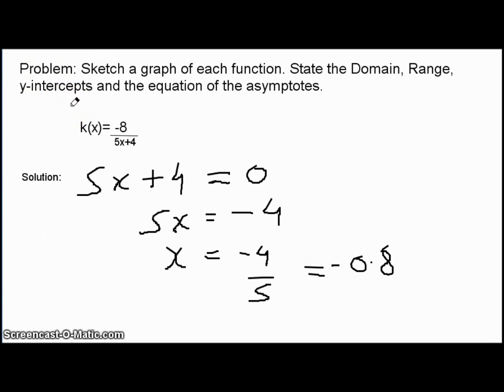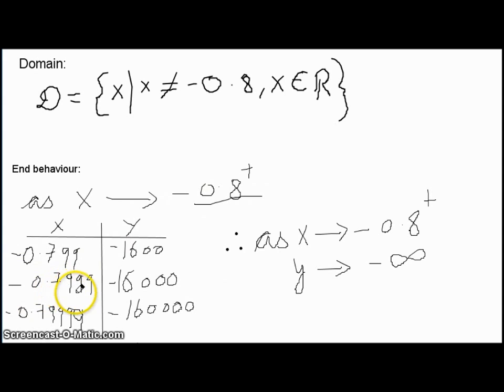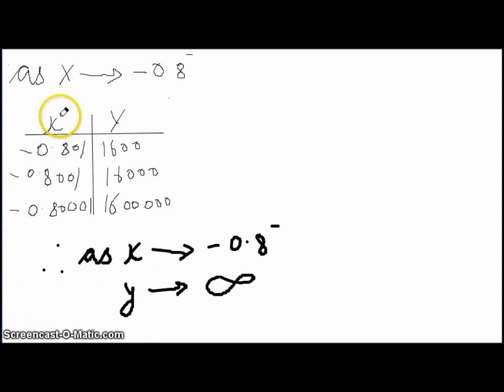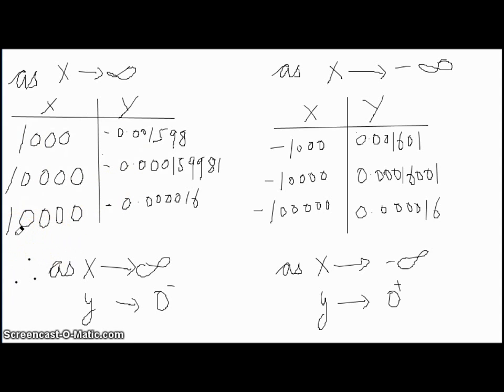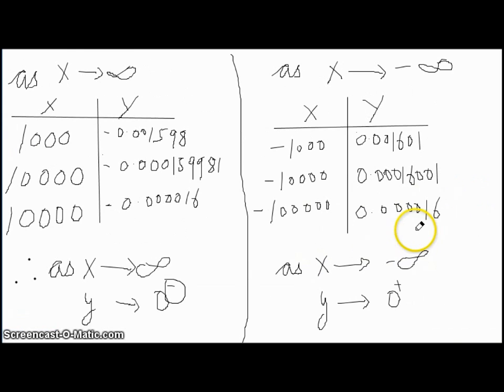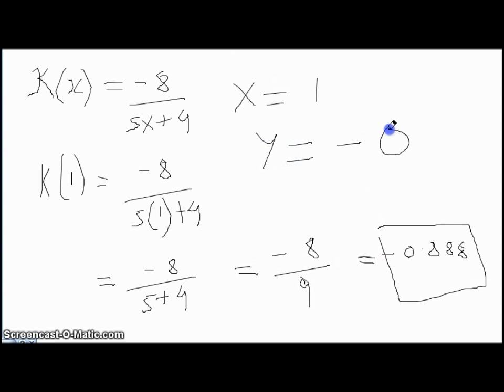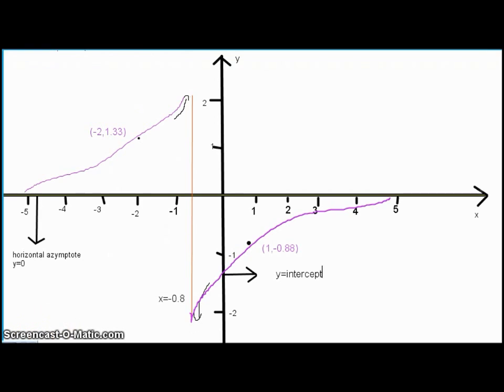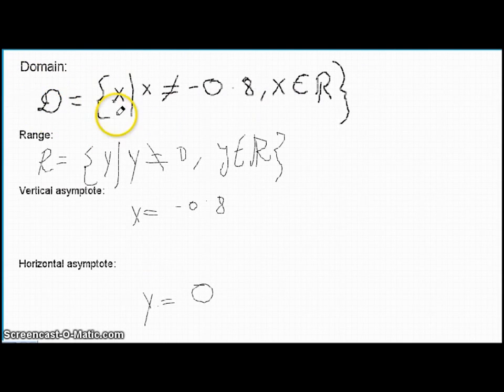Rational function lesson 3.1 reciprocal of rational function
sorry guy's handwriting is not that good but still it's readable. Enjoy reviewing the lesson :)